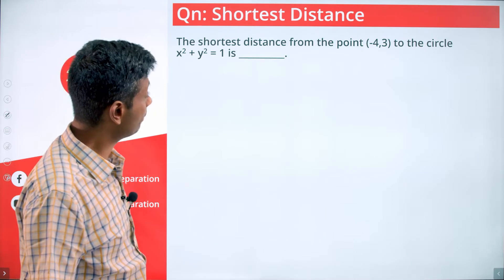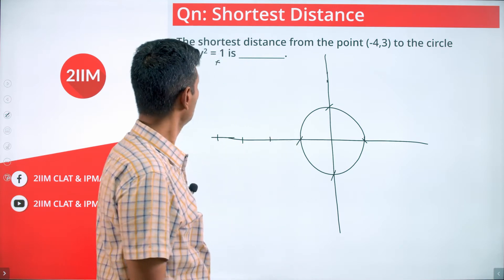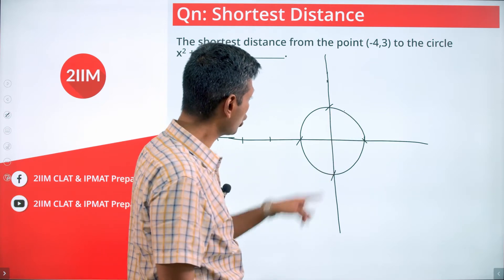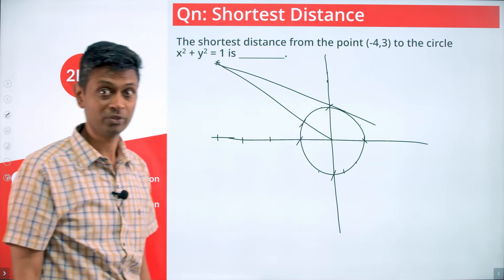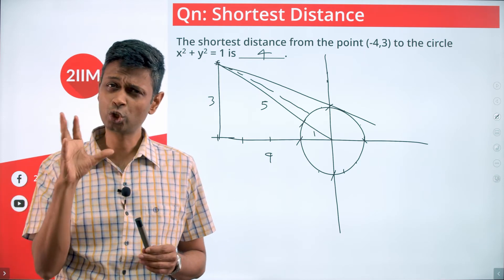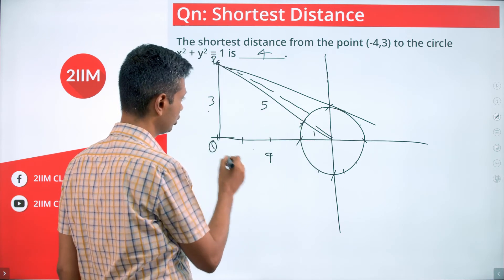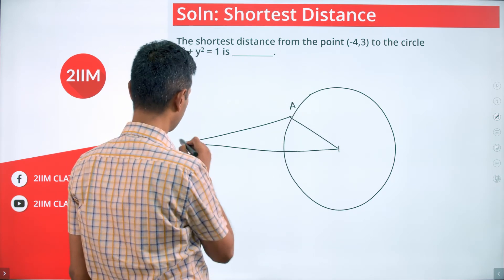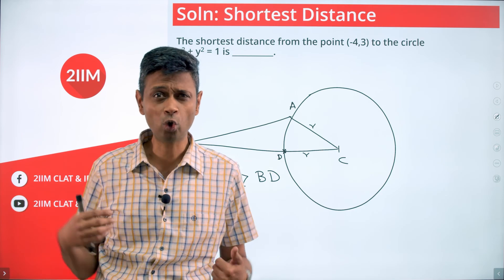Shortest Distance | IPMAT Indore 2020 Solutions | 2IIM IPMAT Preparation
The shortest distance from the point (-4,3) to the circle x^2 + y^2 = 1 is __________.

2IIM's Online Course for IPMAT 2021 - ipm.2iim.com